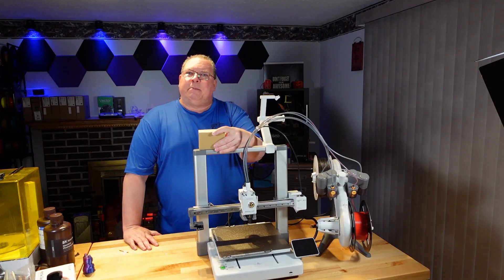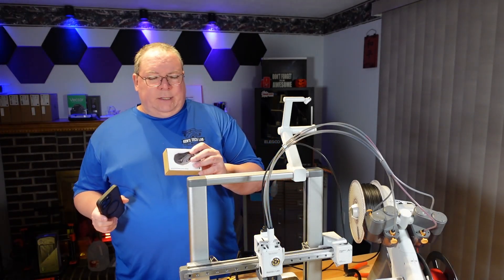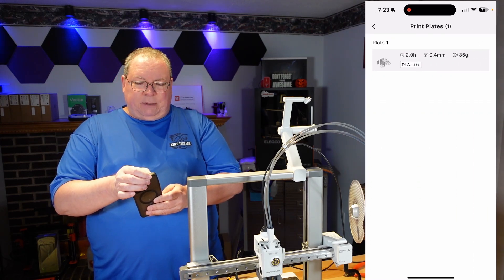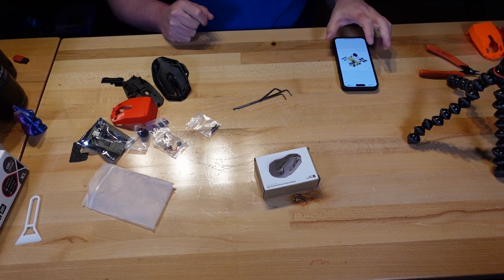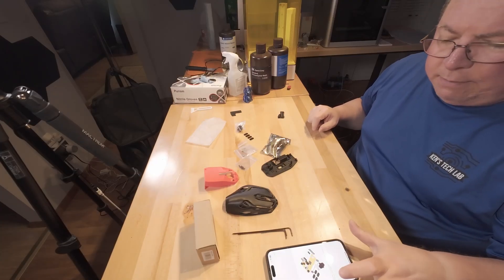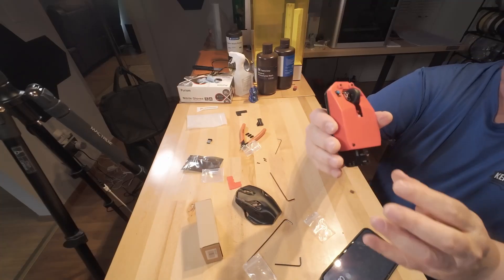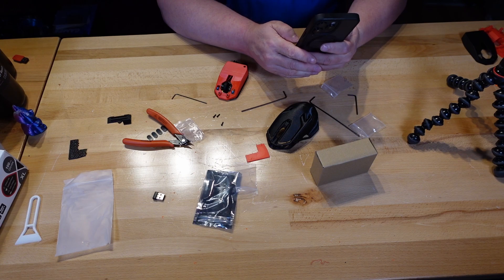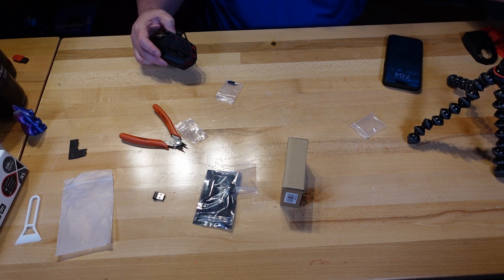Bambu Lab Wireless Mouse Kit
Bambu Lab Wireless Mouse Kit Step-By-Step

1. Mainboard * 1
2. Mouse Scroll Wheel * 1
3. Optical Lens * 1
4. Receiver * 1
5. Battery Holder with Leads * 2
6. Toggle Switch * 1
7. Screw * 6 (including 1 spare)
8. Mouse Skate * 4

If you would like to say thank you we now have Super Thanks Available.

If you want to send us stuff

645 East Pittsburgh Street
Greensburg, PA. 15601
Suite 340